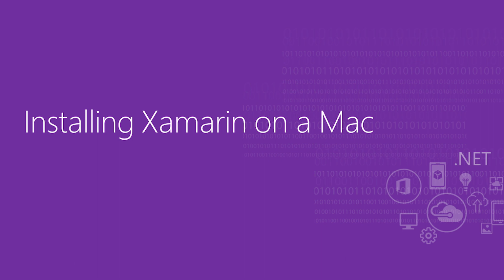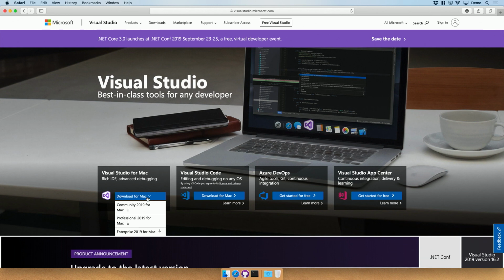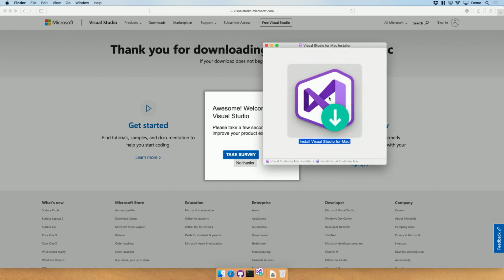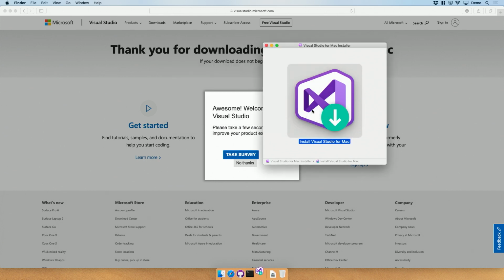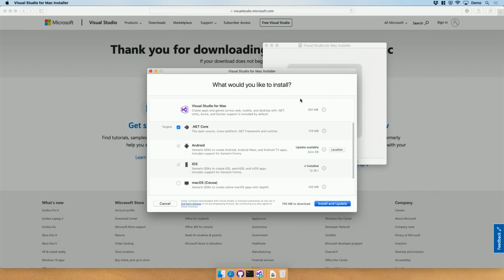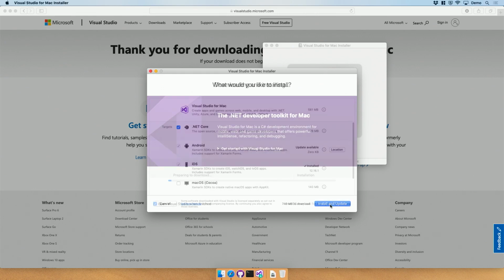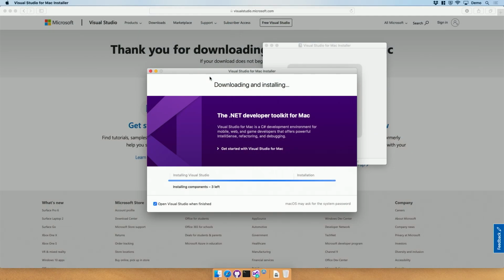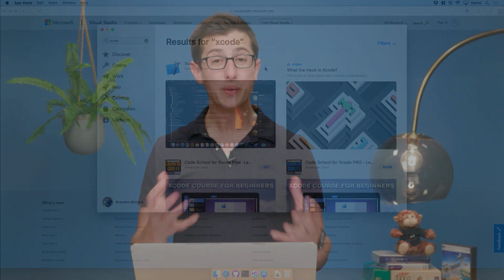Installing Xamarin on a Mac | Xamarin 101 [3 of 11]